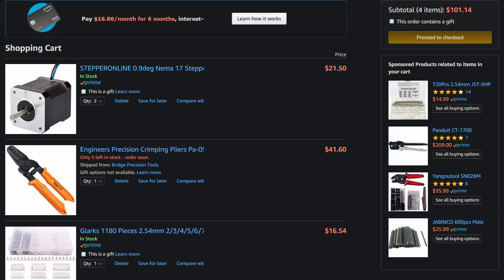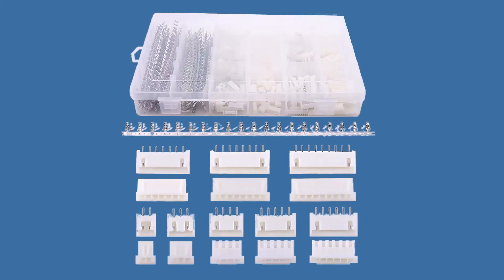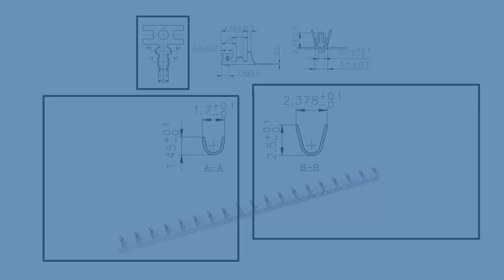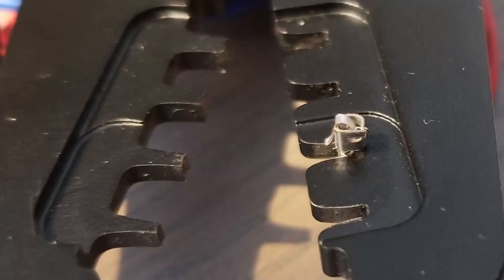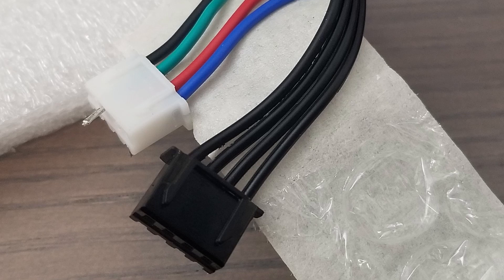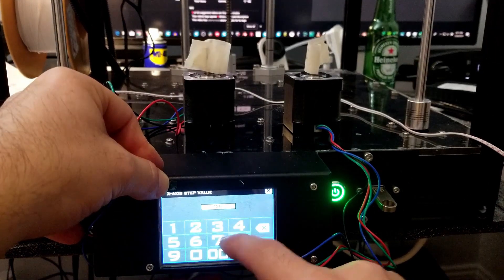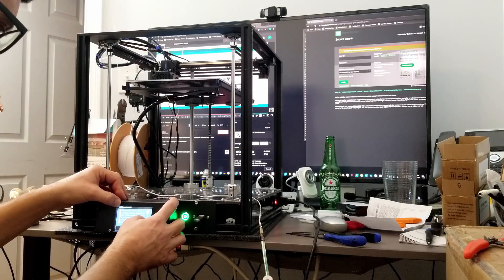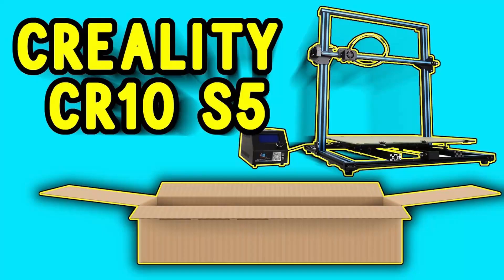TwoTrees Sapphire | .9degrees Stepper Motor Upgrade | crimpping JST Connectors 2.54mm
I decided to finally use the .9 degrees Steppers motors in my TwoTrees Sapphire 3D printer. I only replaced the X and Y axis stepper motors with larger and more precise 400 steps stepper motors. I used the Engineer crimp pliers to crimp the 2.54 mm JST Connectors. The JST connectors have a pitch of 2.54 mm in between each pin, and this type os JST connectors  seems to be used the most in 3D printers.